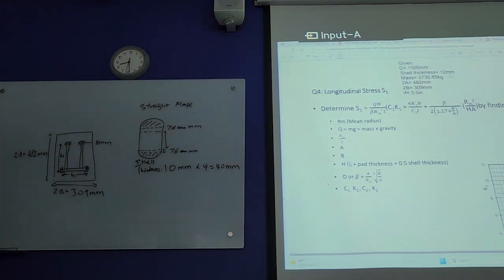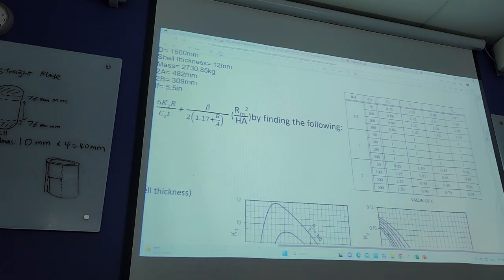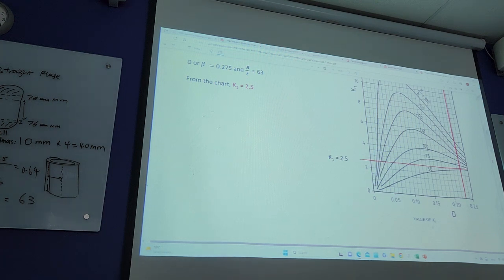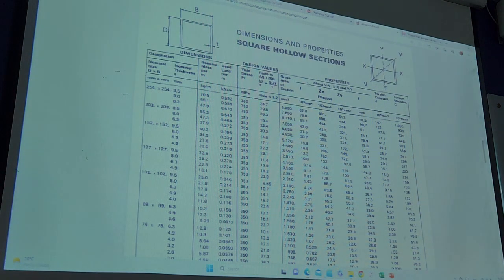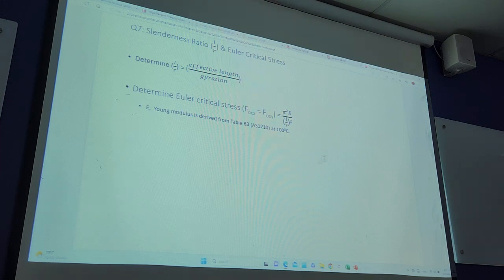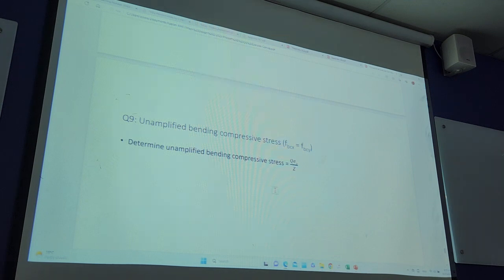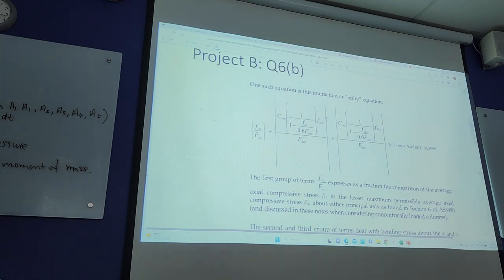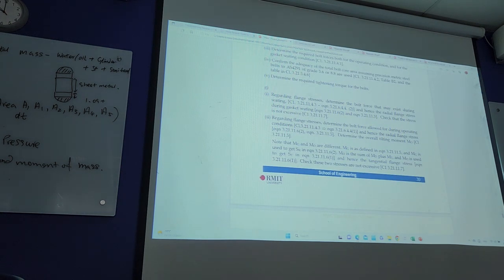MD2 Lesson 6 Part 2